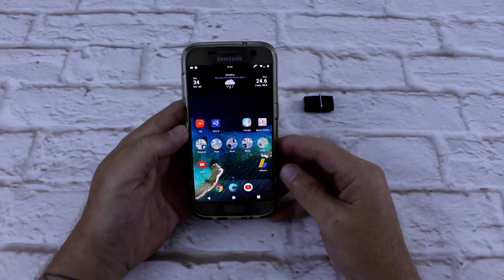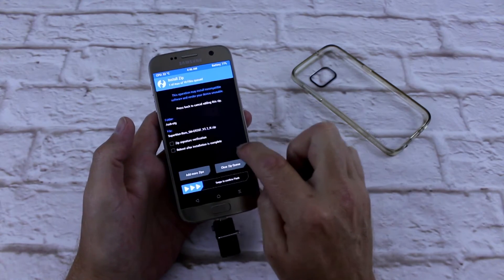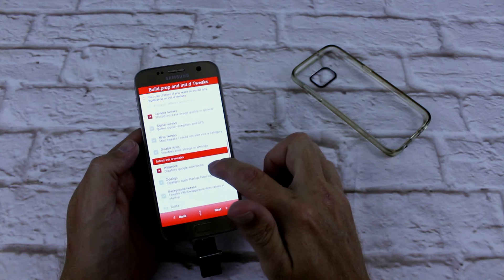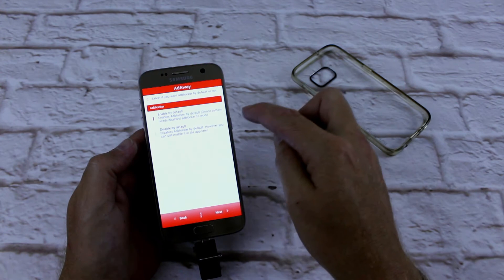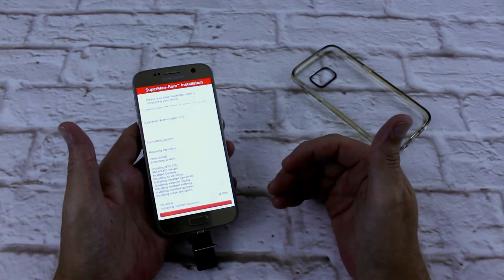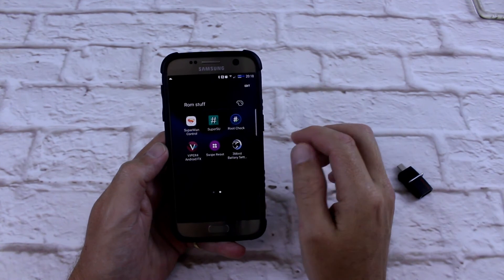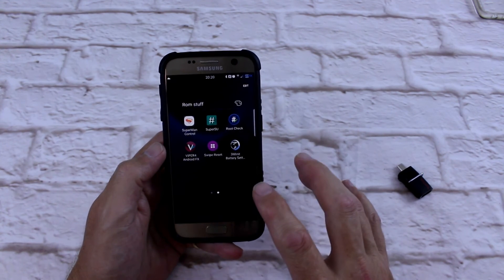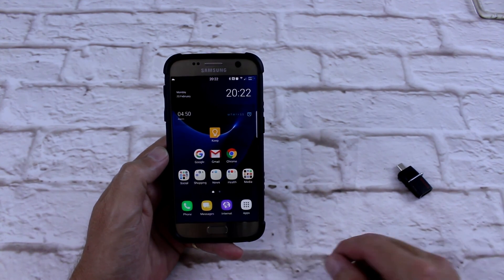Superman Rom Galaxy S7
Hi Team Tech, here is my how to install and quick overview of the Superman Rom for the Samsung Galaxy S7.

How to install from OTG and run through of steps in Aroma.

This is an awesome rom with some great features.

Make sure you get amongst it!!!

How to install Superman Rom on the Galaxy S7